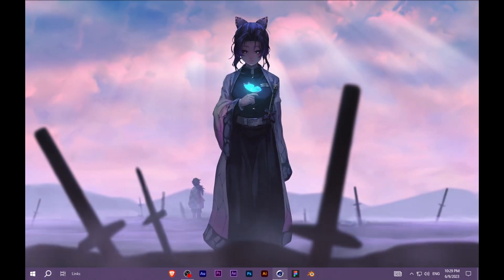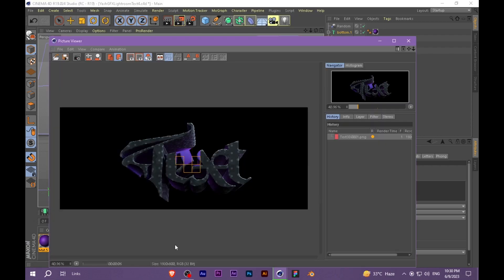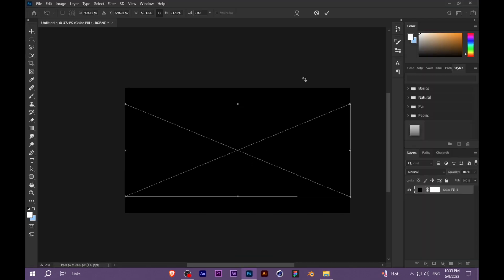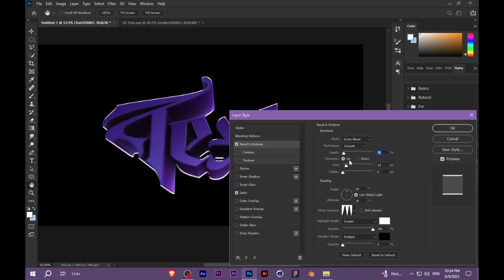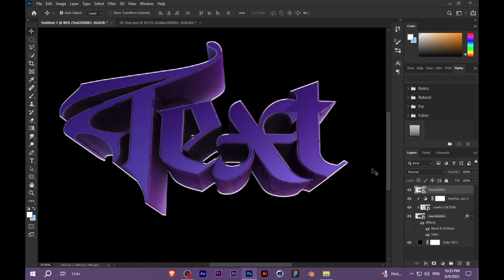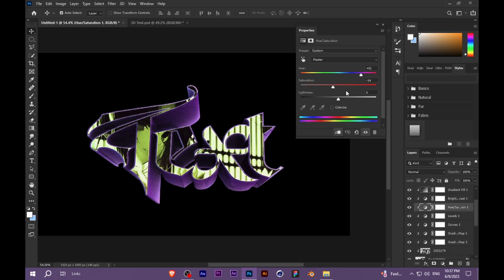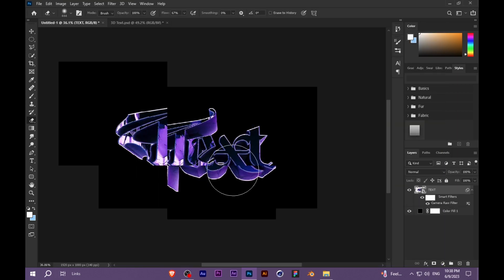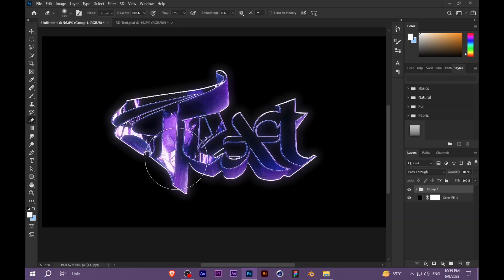*BEST* 3D TEXT TUTORIAL | Cinema 4D and Photoshop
PLEASE LEAVE YOUR FEEDBACK BELOW IN COMMENTS.

🌀MUSIC CREDITS
➡️ Lofi Beats - Spotify